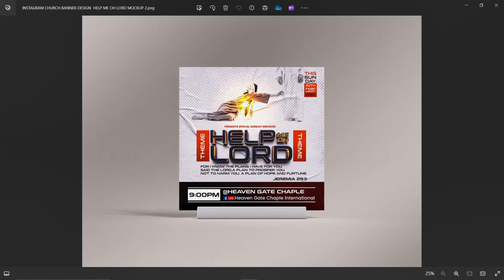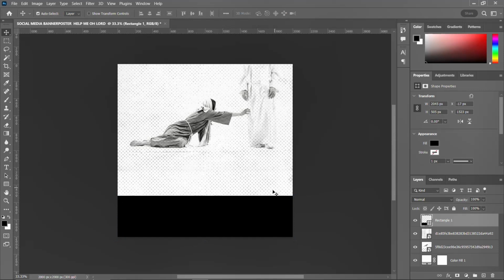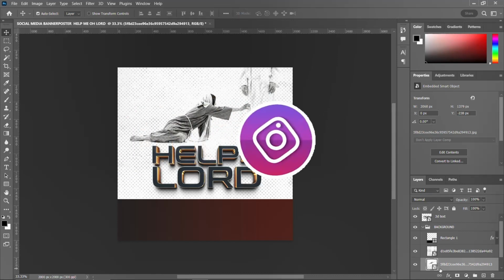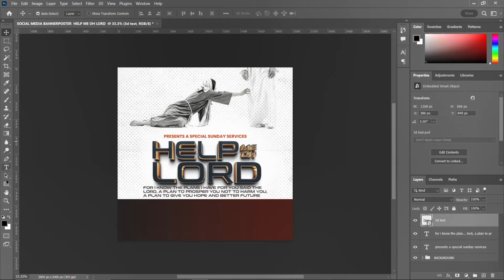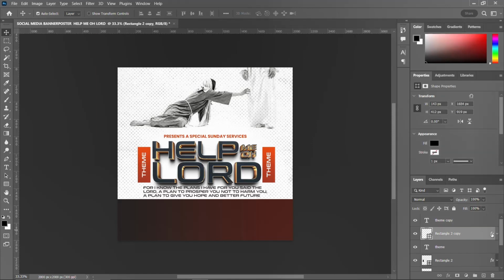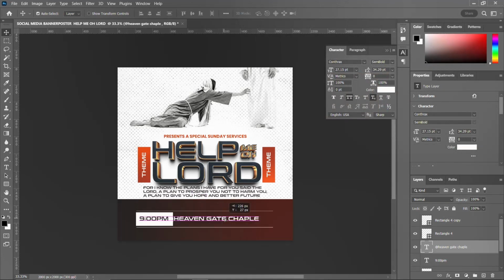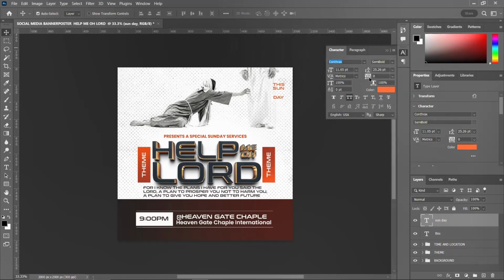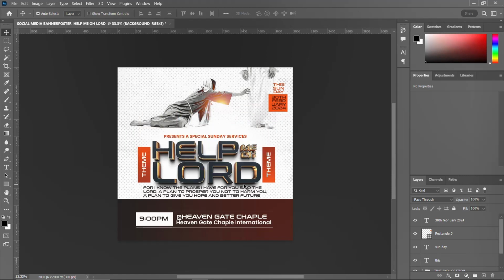2024 SOCIAL MEDIA CHURCH BANNER || POSTER || DESIGN IN PHOTOTOSHOP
HOW TO DESIGN 2024 SOCIAL MEDIA CHURCH BANNER || POSTER || DESIGN IN PHOTOTOSHOP

Design Social Media Banner || Poster ||  Flyer || in Photoshop 2023

  HASTAGES

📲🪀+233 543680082